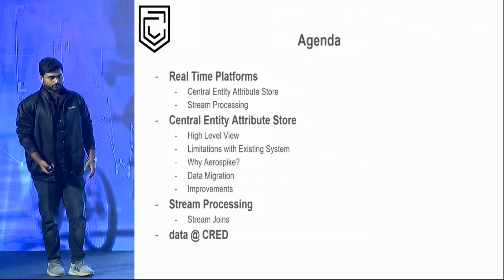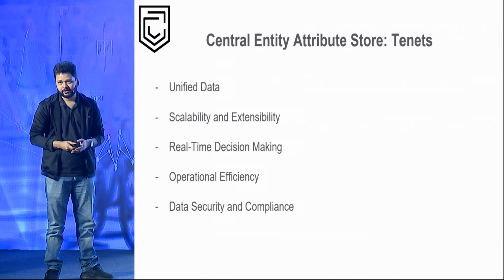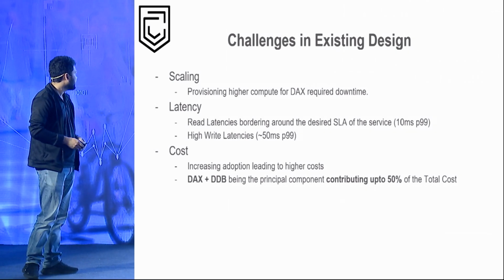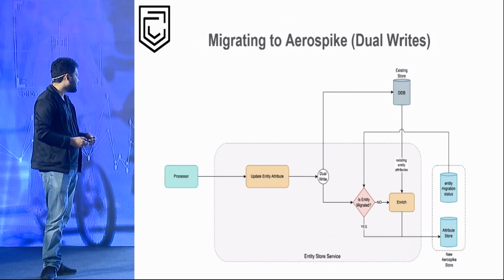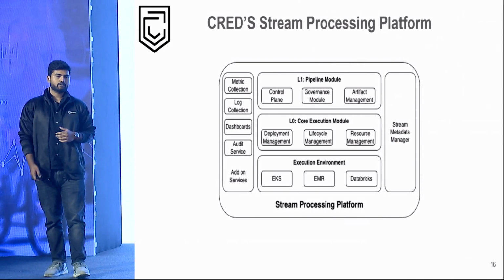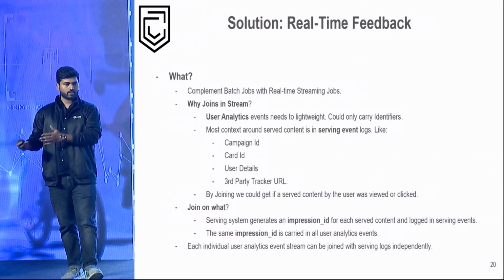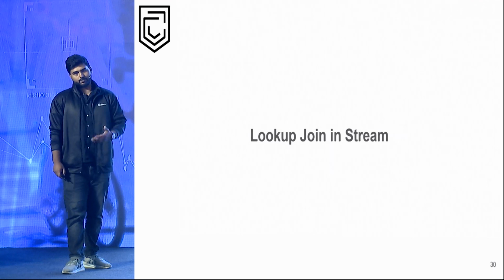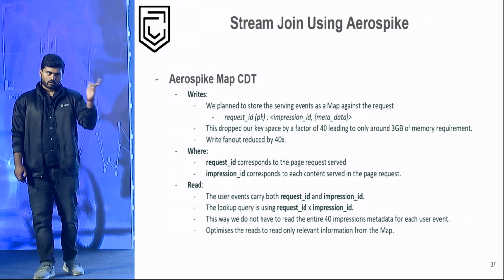Achieving Cost-Effective Real-Time Infrastructure with Aerospike | Aerospike Summit India 2024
This presentation will explore how CRED India uses Aerospike to achieve performance and cost efficiency. Try Aerospike Cloud for free

Speakers:
Vikas Sharma, Technology Leader, CRED India
Nikunj Sharma, Senior Engineer, CRED India

In today’s digital landscape, the ability to quickly adapt to changes and understand user
behavior is crucial. Real-time systems play a key role in enabling timely responses, which are
essential for effective decision-making and improving user experiences. However, implementing
these systems in a cost-efficient manner presents its own set of challenges. By optimizing our
real-time platform’s infrastructure for both performance and cost, we’ve created a robust
environment that supports faster and more informed decisions.

Delivering a seamless digital experience in real time is no easy task, especially when balancing performance, cost, and scalability. In this exclusive session, CRED technology leaders Vikas Sharma and Nikunj Sharma take you behind the scenes of their real-time architecture and how they optimized key systems using Aerospike’s high-performance database.

Learn how CRED migrated their Central Entity Attribute Store from DynamoDB/DAX to Aerospike with zero downtime, achieving up to 84% improvement in write latency and a 55% reduction in costs. Discover how their team handled live data migration, dual writes, and read repairs — all while ensuring consistency, speed, and reliability.

The session also explores how CRED enhanced its stream processing platform using Aerospike for low-latency state management, enabling advanced use cases like stream joins for real-time feedback loops and promotion analytics.

🔍 Key topics covered:

- Real-time application architecture at CRED

- Migrating from DynamoDB to Aerospike

- Zero-downtime migration strategies

- Entity attribute management across LOBs

- Stream processing and feedback signal pipelines

- Stream joins using Aerospike’s Hybrid Memory Architecture

- Leveraging Aerospike Maps and compression for performance

- Handling large-scale traffic with predictable latency

💡 Why Aerospike?
CRED needed sub-millisecond performance, horizontal scalability, strong consistency, and cost efficiency  and Aerospike delivered. By utilizing Aerospike’s Hybrid Memory Architecture (HMA), CRED could store keys/indexes in DRAM for ultra-fast access while keeping values on NVMe flash for persistence and cost savings.

🚀 About Aerospike:
Aerospike is a high-performance, real-time NoSQL database built for low latency, large scale, and always-on reliability. It's trusted in mission-critical environments including fintech, e-commerce, fraud detection, and AdTech.

Related product links:
Aerospike.com